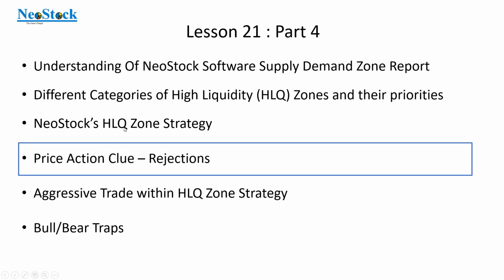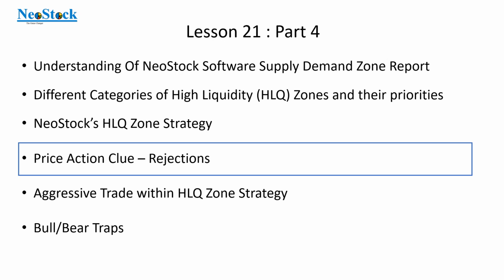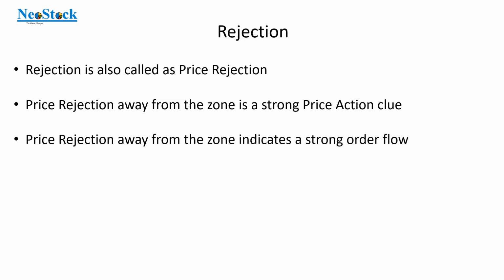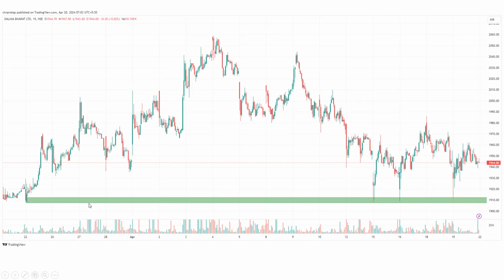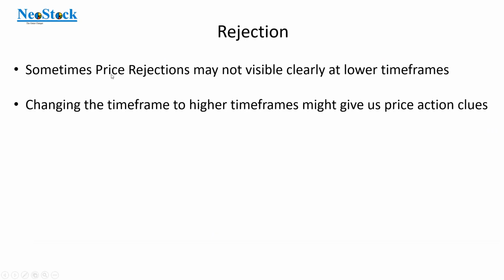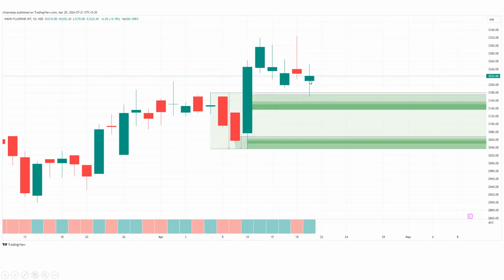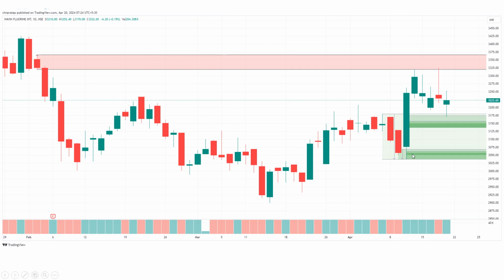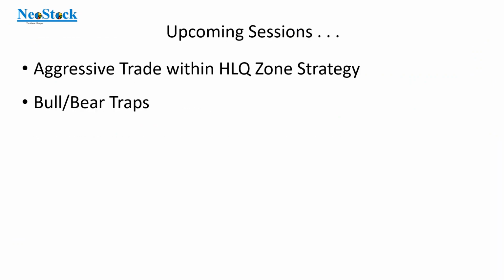Lesson_21.4 Price Action Clue - Rejections, Leg Candle in a Base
1. Price Action Clue - Rejections
2. When we can include the medium size Leg Candle in a Base?